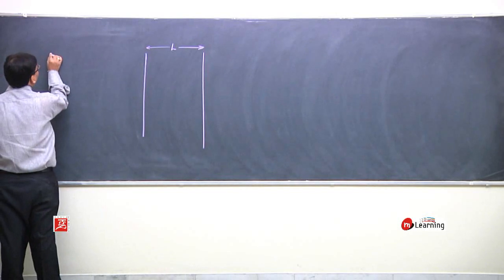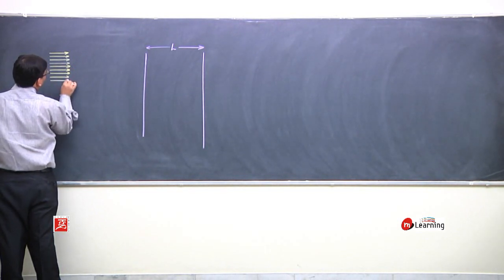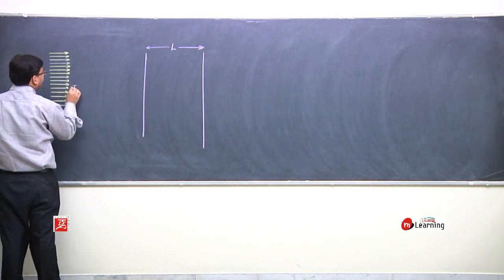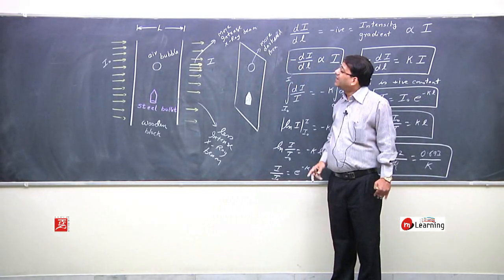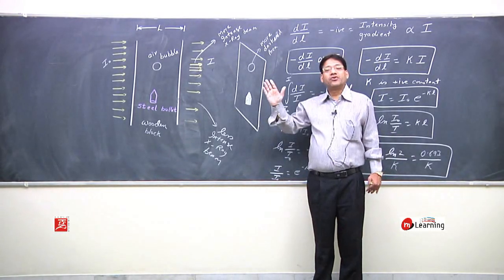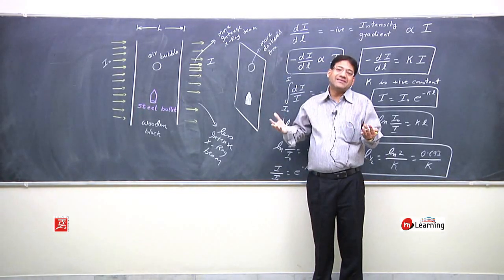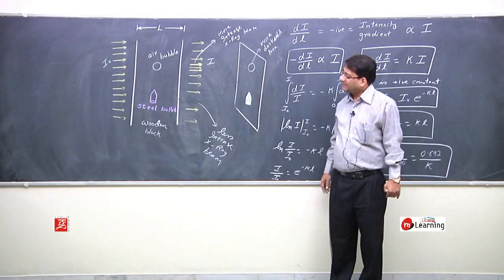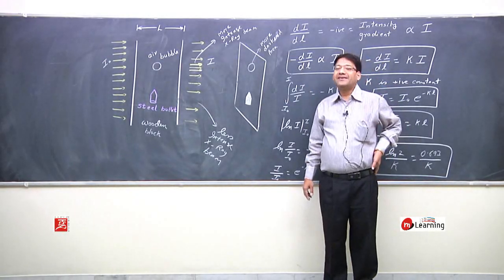X-rays: Intensity variation during penetration -09 For Class 12th